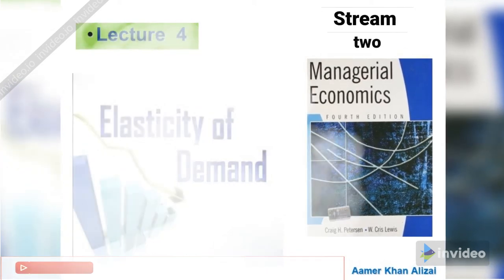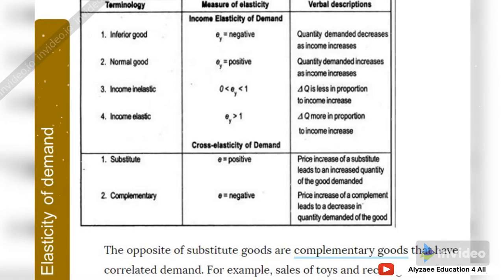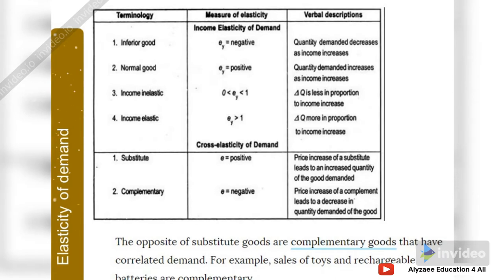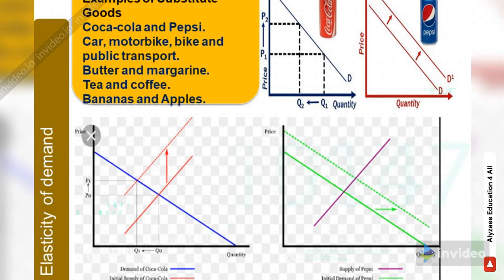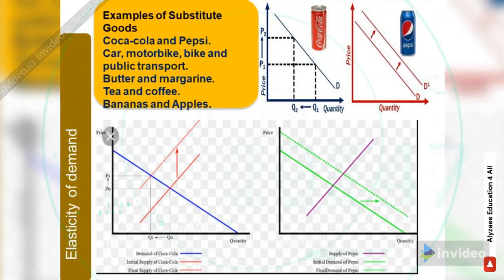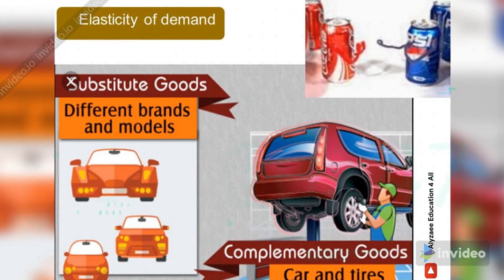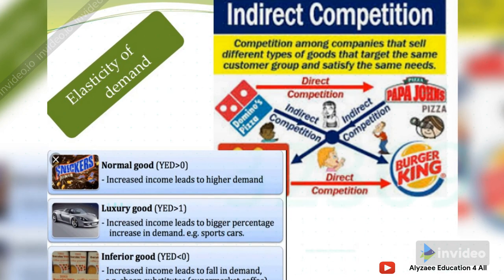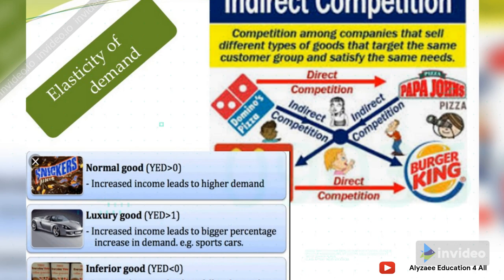Managerial Economics Lecture # 4 Stream # 2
I am a Teacher cum trainer and Teaching in different Universities
as Visiting Faculty. I am industry's person having more than 20 years
of work experience, in multinational organizations. I have started
converting my professional experience via my delivered lectures
on my youtube channel (Alyzaee Education for all), this will help students to grab knowledge, in this Technological erra. At first i will be focusing Economics Starting lectures on Managerial Economics, this will be 3-4 streams in total, each lecture will be between 5-10 minutes duration. To keep the students intact in small patch of time, instead of
long lectures.
Coming to the point; my lectures will be in Urdu and Eng